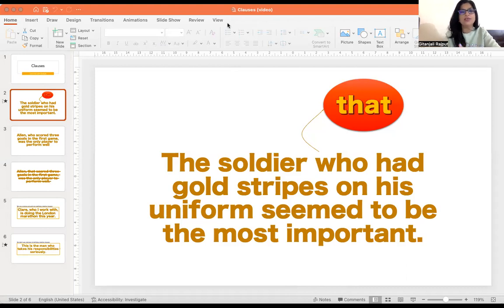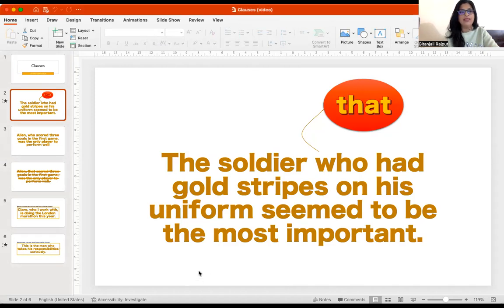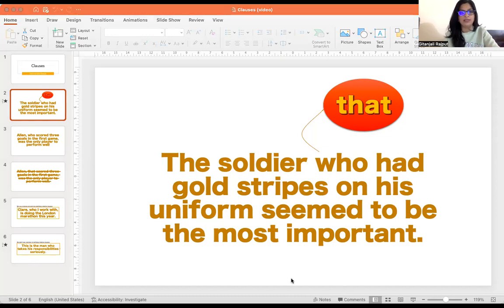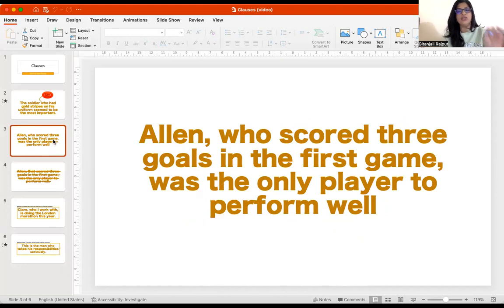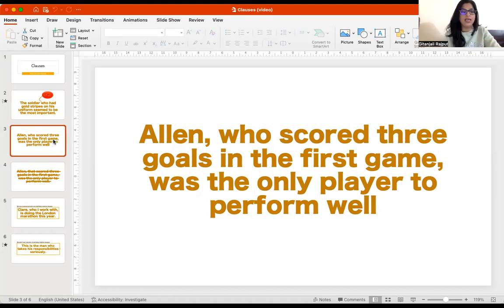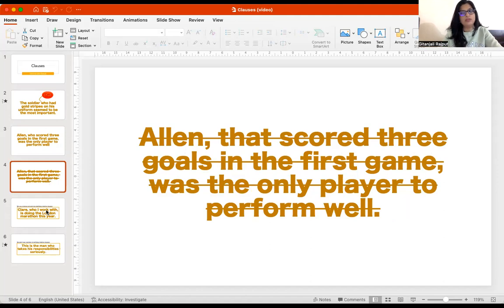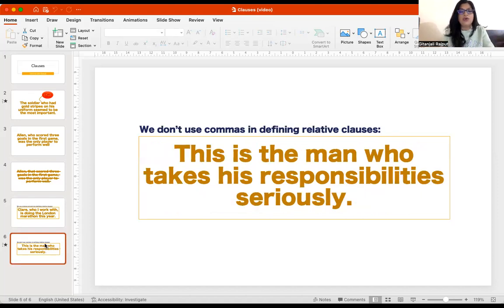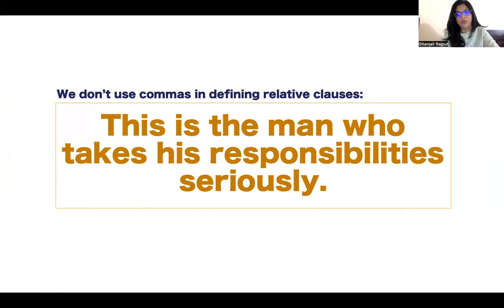Difference between Defining and Non defining Relative clauses and their usage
Learn how to use the appropriate relative pronouns in Defining and Non-Defining Relative Clauses. Also learn the correct usage of punctuation in case of these clauses.